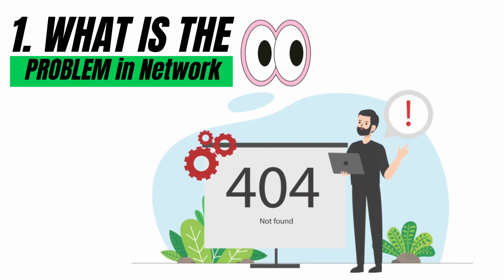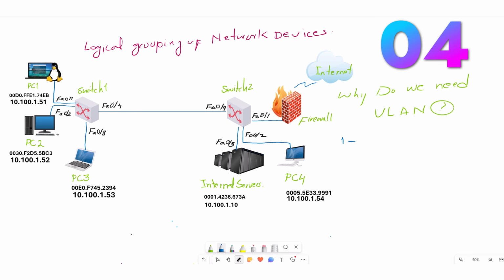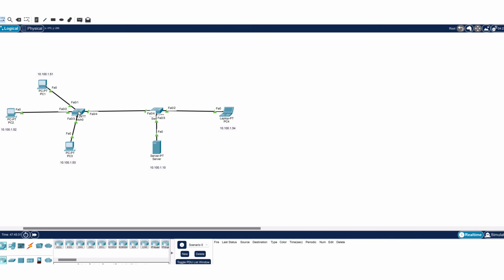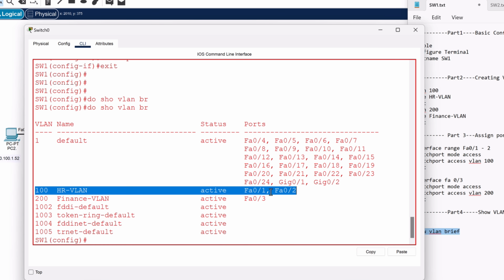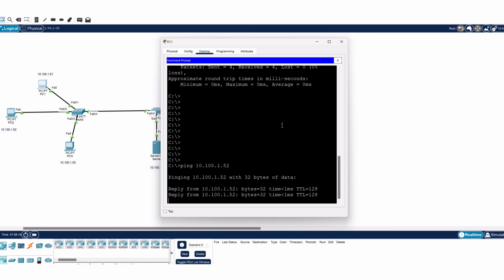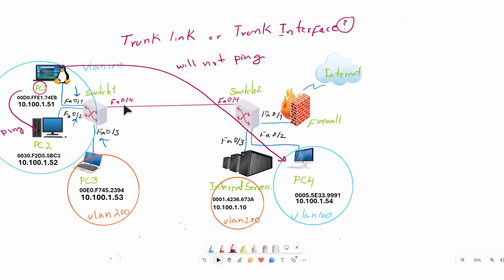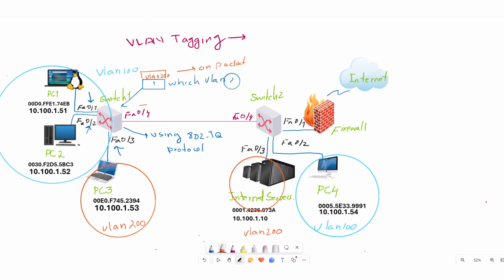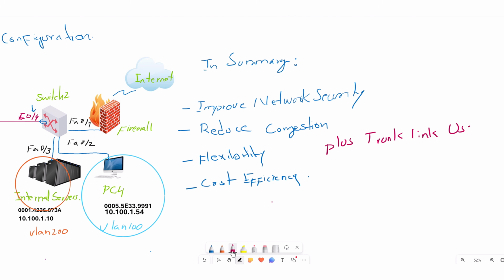Master VLAN Configuration with This Practical Scenario Guide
VLAN (Virtual Local Area Network)

00:00 Introduction
00:42 What is the problem in Network?
02:30 What is VLAN?
04:11 VLAN Configuration
07:47 Check VLAN Connectivity
08:40 What is The Trunk link/Interface
12:26 Trunk Link Configuration
13:30 VLAN and Trunk Link Summary

A VLAN (Virtual Local Area Network) is a logical subdivision of a physical network. It allows network administrators to create multiple broadcast domains within a single physical network, isolating traffic and improving security, performance, and manageability.
Key Concepts of VLAN:
1. Logical Segmentation: VLANs are used to logically segment a network into smaller, more manageable parts, regardless of the physical location of devices. For example, devices in different buildings or floors can belong to the same VLAN.
2. Isolation: Devices in different VLANs cannot communicate with each other unless explicitly allowed through routing. This improves security and reduces unnecessary broadcast traffic.
3. Broadcast Domains: Each VLAN is its own broadcast domain, meaning broadcast packets sent by devices within a VLAN are only received by other devices in the same VLAN.
4. Improved Network Efficiency: By segmenting the network, VLANs reduce broadcast traffic and allow more efficient management of the network. Traffic within a VLAN is local, which reduces congestion on the network.
5. Flexibility: VLANs allow devices to communicate as if they are on the same physical network even when they are physically located in different areas. This flexibility is useful for reconfiguring a network without having to change physical cables.
Types of VLANs:
• Data VLAN: Carries user-generated traffic, such as file sharing and web browsing.
• Voice VLAN: Dedicated to voice traffic, improving quality and prioritization.
• Management VLAN: Used for managing network devices like routers, switches, and access points.
• Native VLAN: The default VLAN that is used on an untagged port in a trunk link.
VLAN Tagging:
VLAN tagging is used to identify which VLAN a packet belongs to. The most common standard for tagging is IEEE 802.1Q. It adds a VLAN tag to the Ethernet frame to identify the VLAN number.
Trunk Link
A Trunk Link is a network connection that carries traffic for multiple VLANs between network devices (such as switches, routers, or servers). Trunking allows VLANs to span across different network devices, making communication possible between VLANs even if the devices are on different physical switches.
Key Concepts of Trunk Link:
1. Multiple VLANs Over a Single Link: A trunk link allows multiple VLANs to be transmitted over a single physical connection. This is essential for scenarios where VLANs need to span multiple switches or routers.
2. VLAN Tagging: In trunk links, Ethernet frames are tagged with the VLAN identifier using a protocol like IEEE 802.1Q. This tagging ensures that the receiving switch knows which VLAN the frame belongs to, so it can handle it appropriately.
3. Untagged Frames: The native VLAN is the VLAN that doesn't require tagging. When frames from the native VLAN are sent across a trunk, they are transmitted without a VLAN tag. The default native VLAN is typically VLAN 1, but this can be changed for security and management purposes.
4. Trunk Ports: Switch ports that are configured to be trunk links are called trunk ports. These ports carry traffic for all VLANs and use VLAN tagging to differentiate between them. In most cases, trunk ports are configured to use 802.1Q tagging to manage the VLANs passing through the trunk.
Common Use of Trunk Links:
• Connecting Switches: Trunk links are commonly used to connect switches in a network, allowing VLANs to be distributed across multiple switches.
• Inter-Switch Communication: Trunk links ensure that devices in different switches but belonging to the same VLAN can communicate with each other.
• Router Communication: Trunk links are also used between routers and switches, allowing for the routing of traffic between different VLANs.
Configuration Example
VLAN Configuration on SW1
Part1 Basic Configuration
enable
configure Terminal
hostname SW1
Part2 Creating VLAN
vlan 100
name HR-VLAN
exit
vlan 200
Part 3---Assign ports/Interface into its VLANs
Interface range Fa0/1 - 2
exit

interface fa 0/3
exit

Part4 Show VLAN configurations
show vlan brief
rw
Part5 Trunk link Configuration
interface fa0/4
switchport mode trunk
switchport trunk allowed vlan 100,200
end